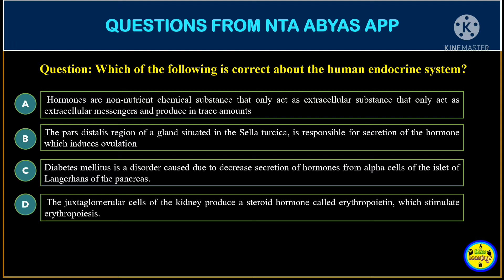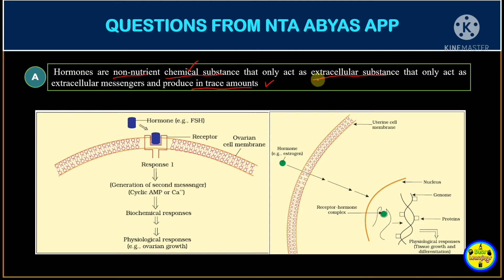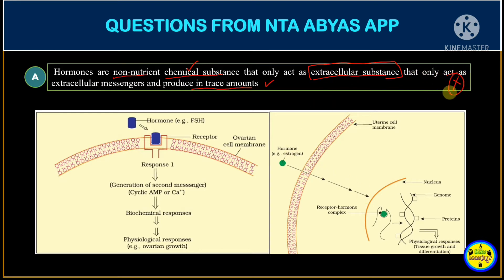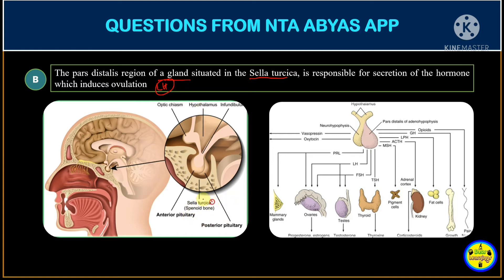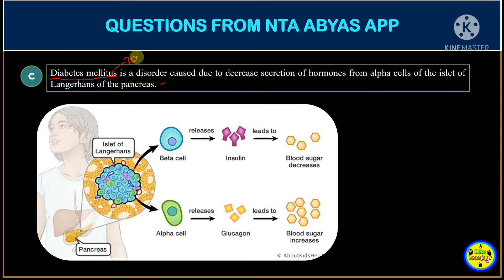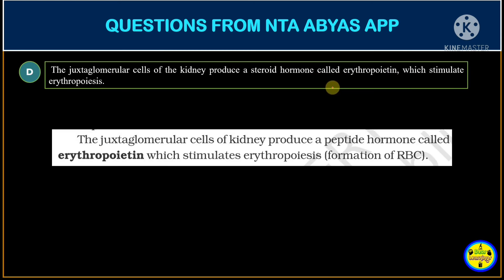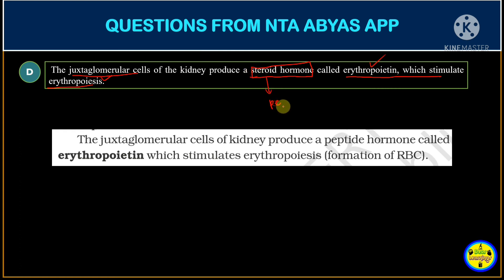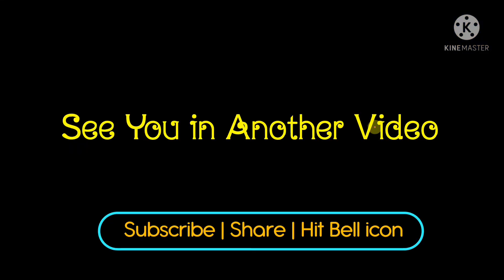Question on Endocrine System from Abyas APP | NEET 2021 Preparation | Doubt Clarification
This video explains a question on endocrine system from Abyas App of NTA.